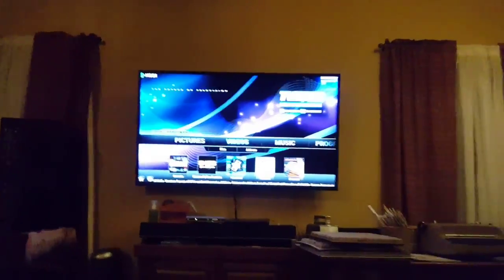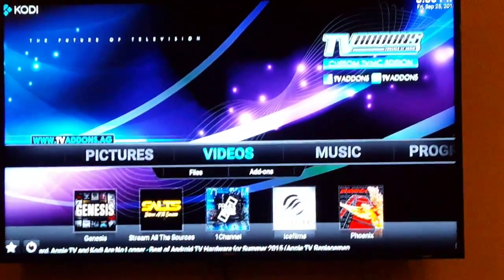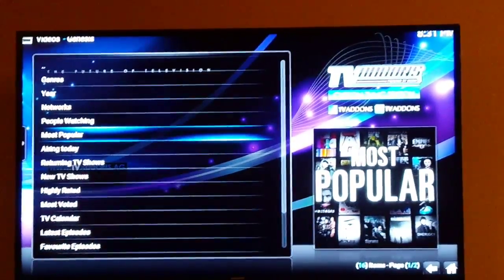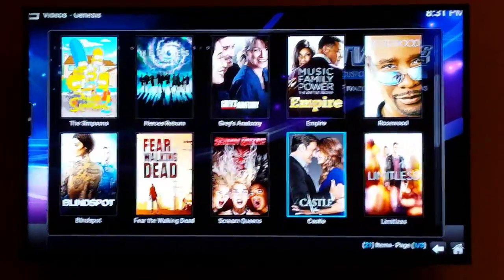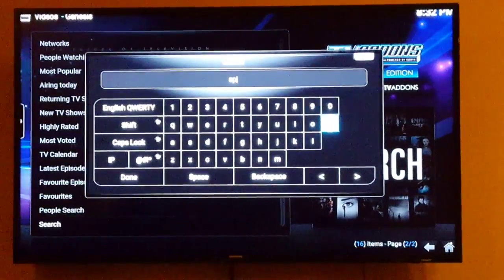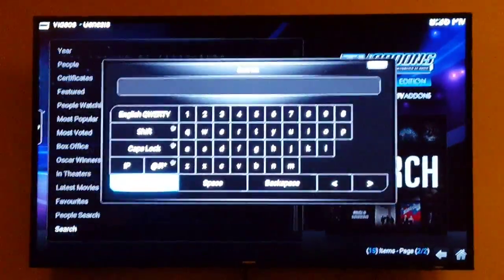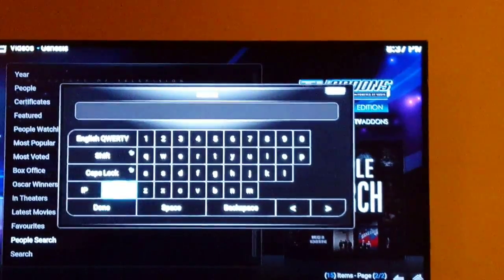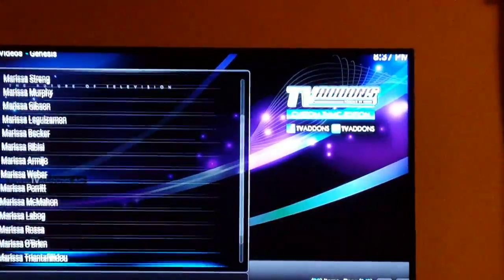Amazon Firestick with KODI (xbmc)